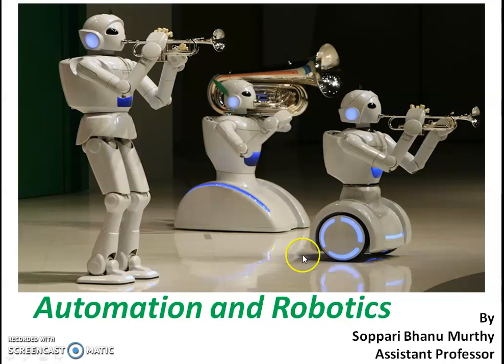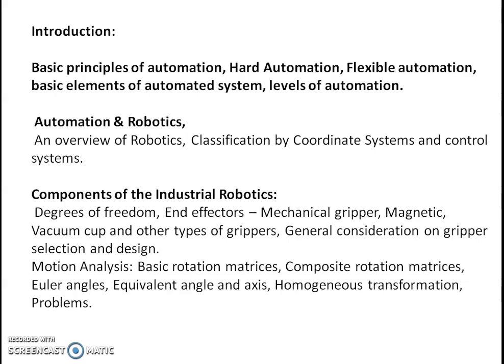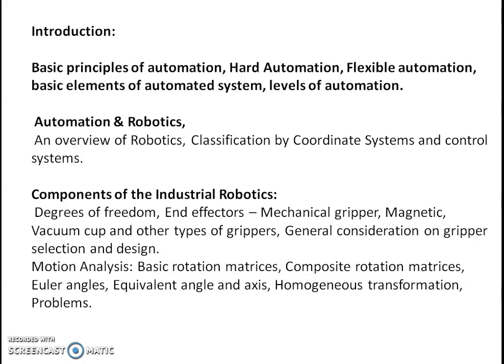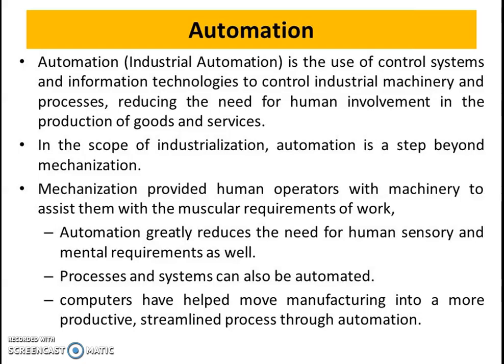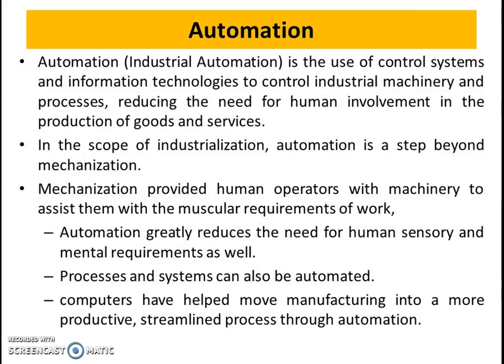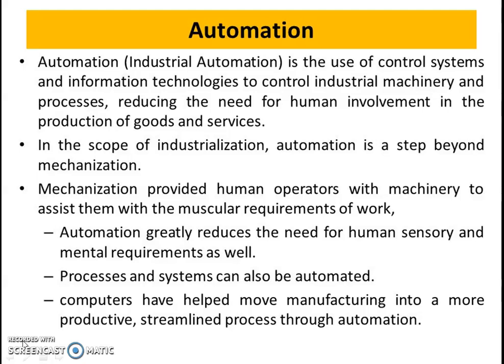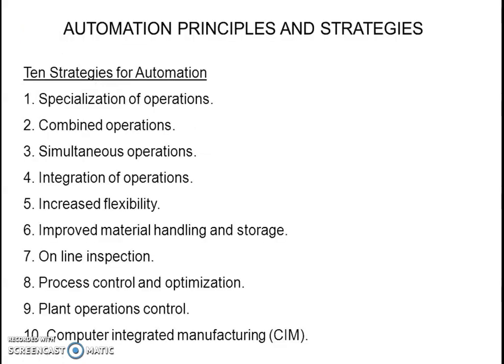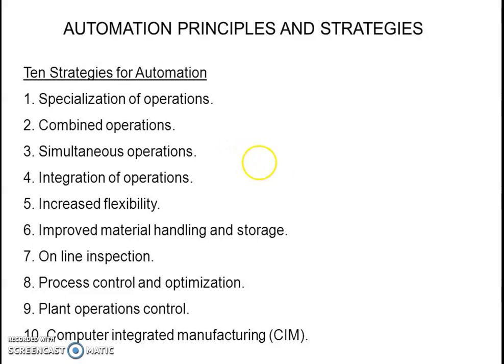INTRODUCTION TO AUTOMATION